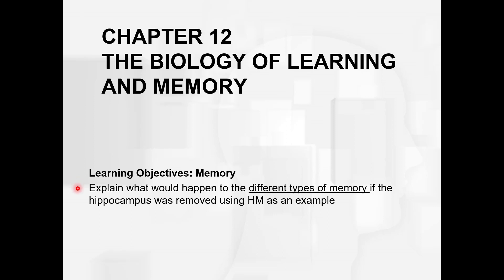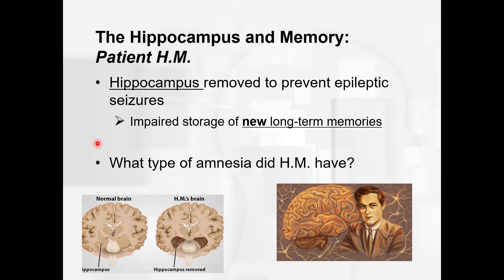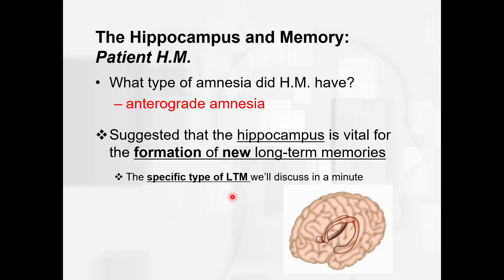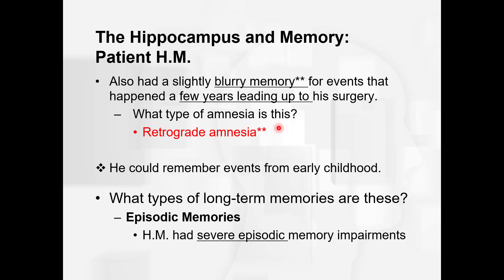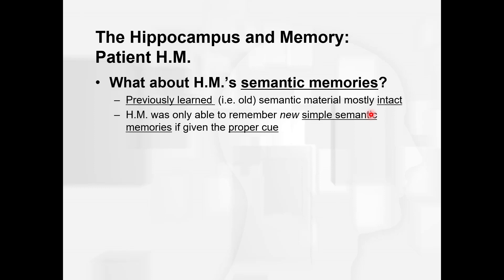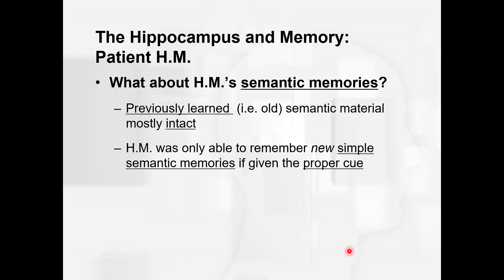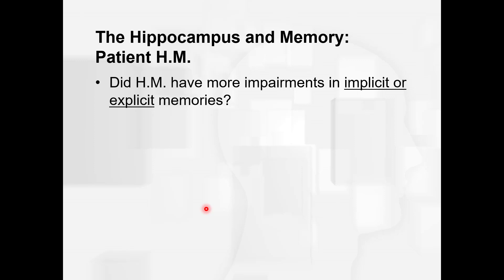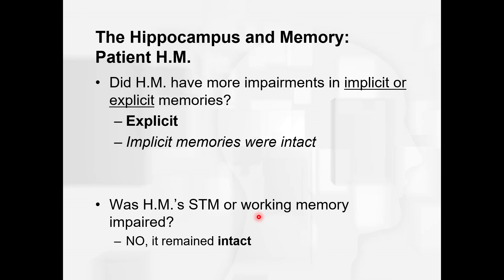Chapter 12 learning and memory Using HM to learn about our memory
This video uses HM to help us understand what would happen to the different types of memory if the hippocampus was removed.